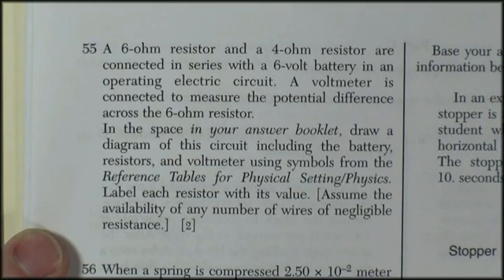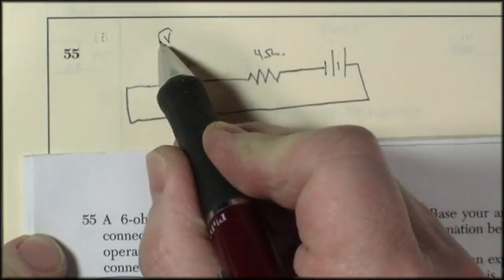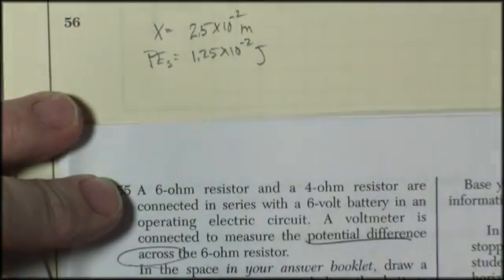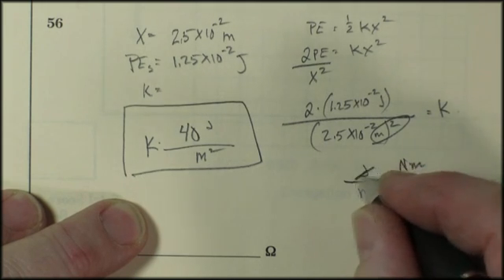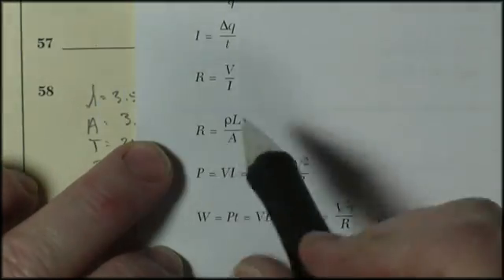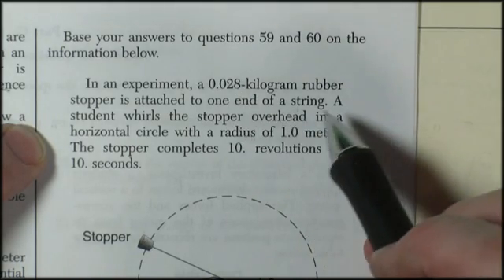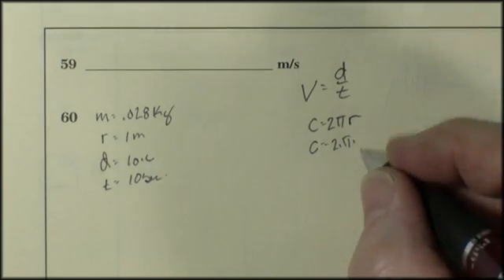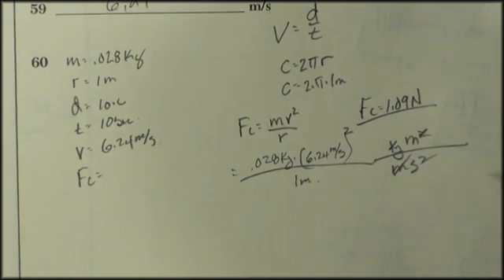NYS Regents Physics June 2010 pg 13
The description says it all.